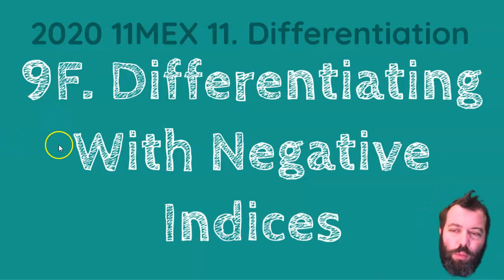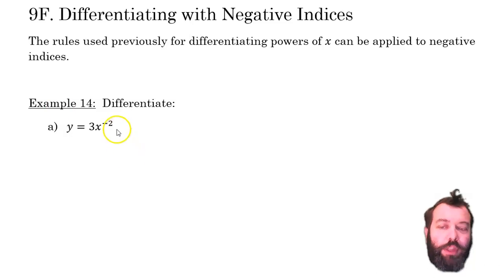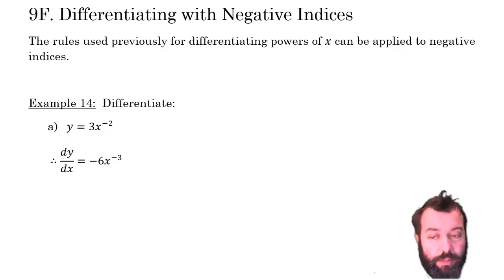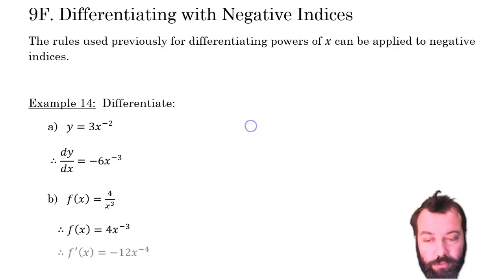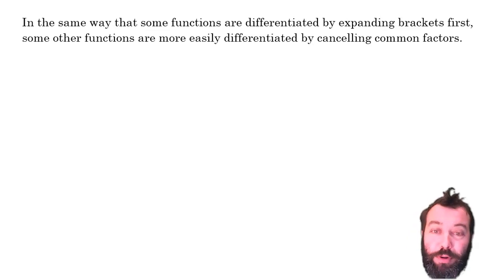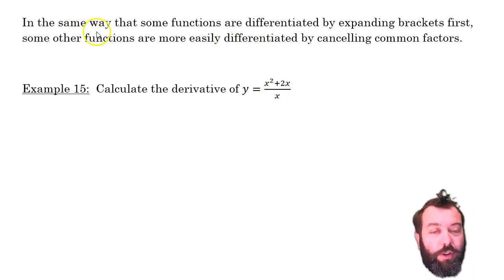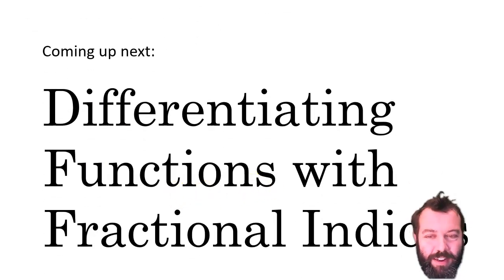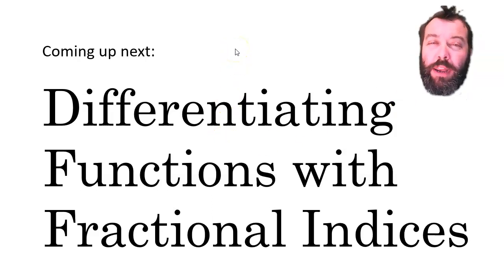2020 11MEX 11 9F: Differentiating with Negative Indices